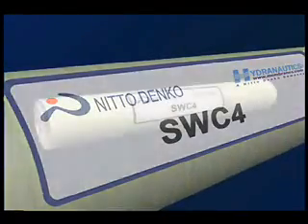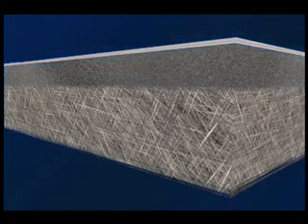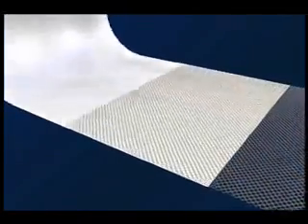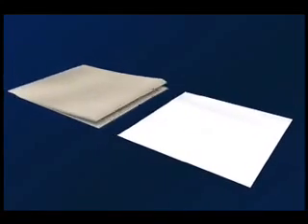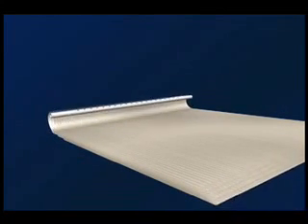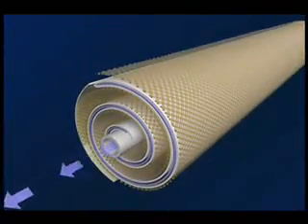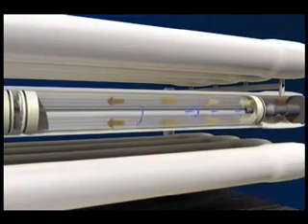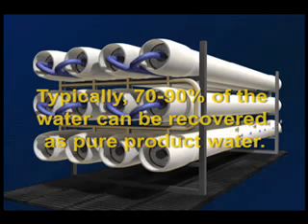Мембрана для осмоса Osmosis membrane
Обратноосмотические системы очистки воды пользуются все большей популярностью. Самым главным отличающим элементом от других систем очистки является Обратноосмотическая Мембрана, которая и позволяет получить такую высокую степень очистки воды.
Reverse osmosis water treatment systems are becoming increasingly popular. The most important distinguishing element of the other treatment systems is reverse osmosis membranes, which allows you to get such a high degree of water.